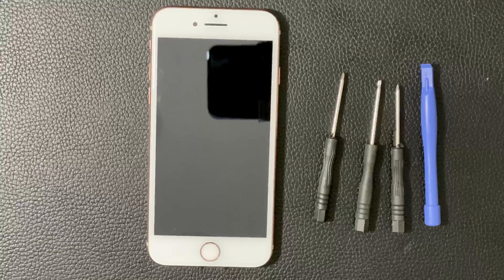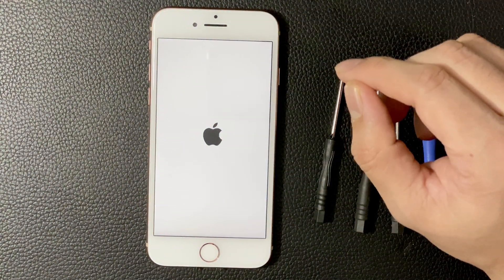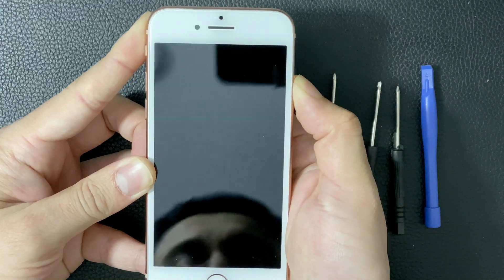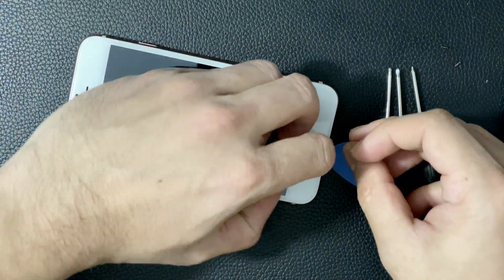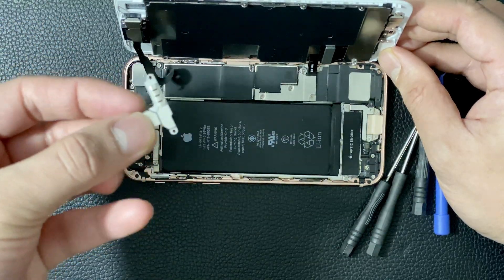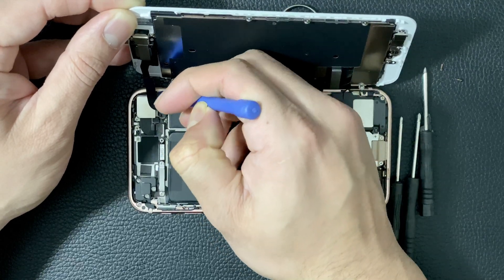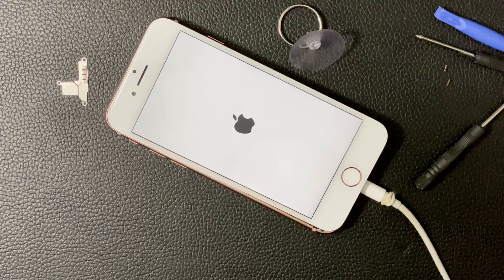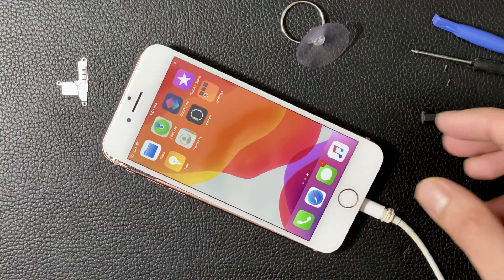iPhone 8 Bootloop Turns On and Off Struck Rebooting Issue Fix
iPhone proximity front camera flex cable
iPhone replacement part & tools

fix iphone struck on apple logo
continuous reboot iphone issue
iphone 8 turns on and off
fix boot loop issue with my iphone
iphone struck on apple logo can't get to home screen